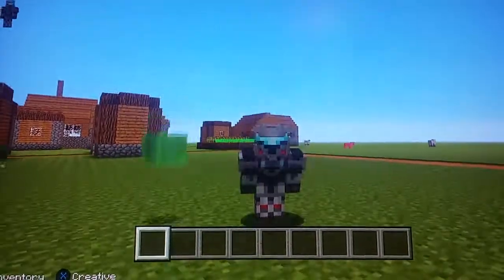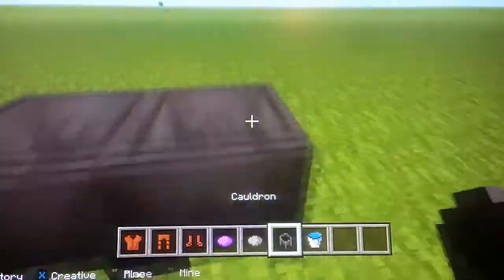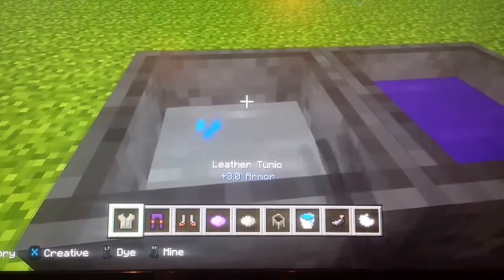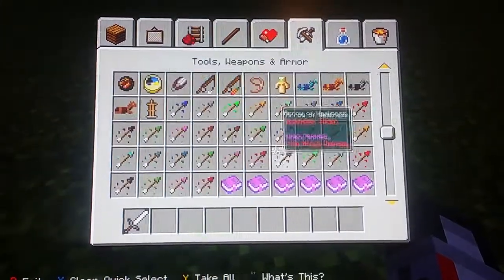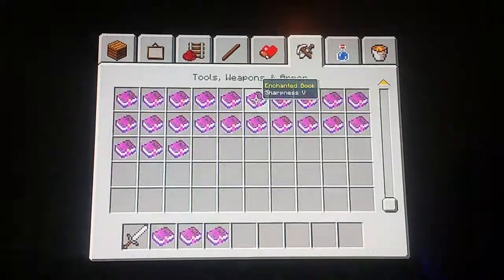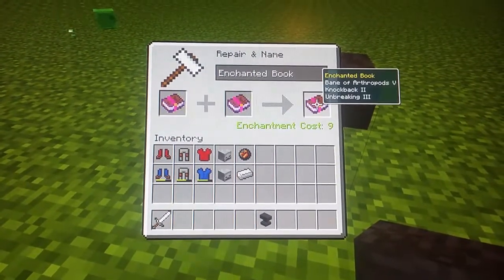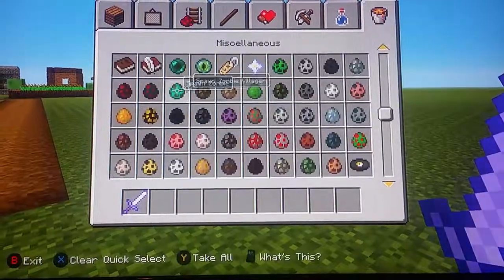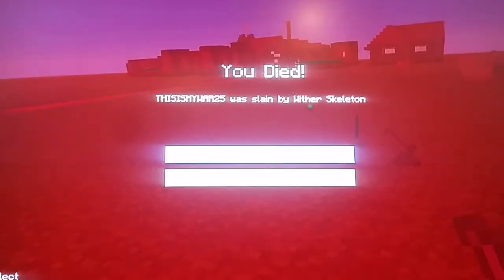P.E.K.K.A armor for minecraft (Xbox one, Xbox 360, Wii, Wii u)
We have a powerful character from clash of clans to minecraft! Today we will make the P.E.K.K.A armor so now you will become a pekka hope you like this.